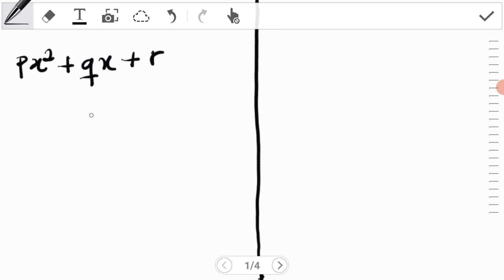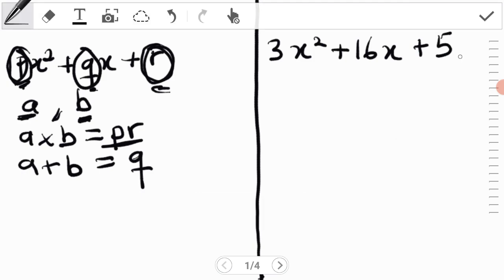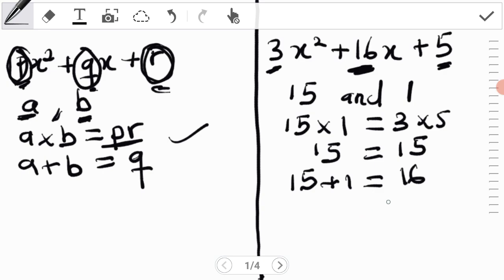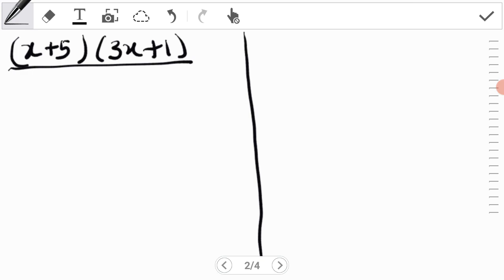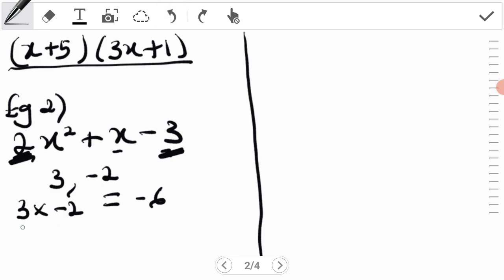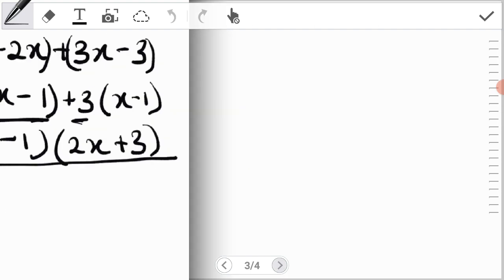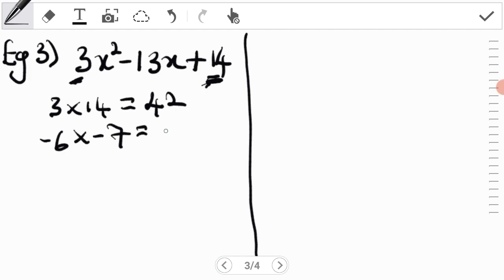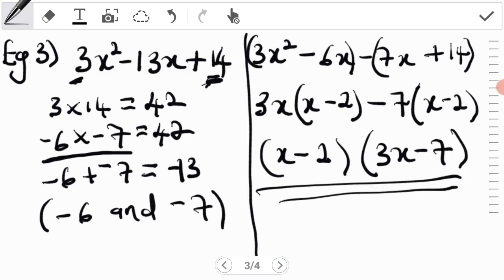Understand FACTORIZATION in less than 12 minutes; Factorize i) 3x²+16x+5 ii) 2x²+x-3 iii) 3x²-13x+14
Factorize i) 3x²+16x+5 ii) 2x²+x-3 iii) 3x²-13x+14